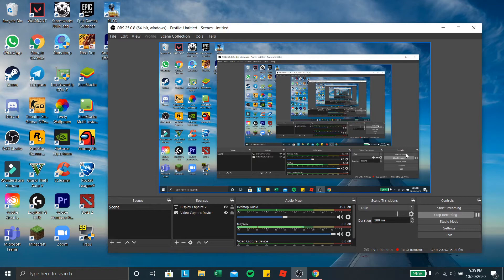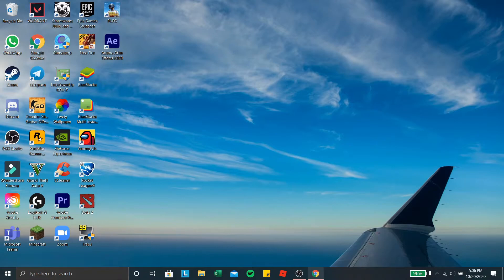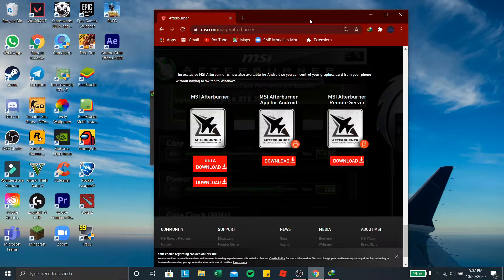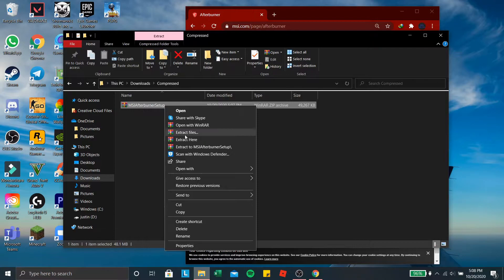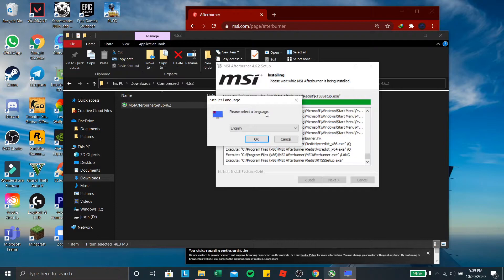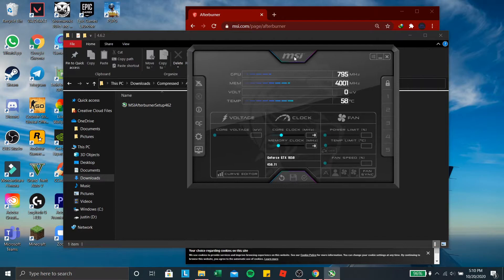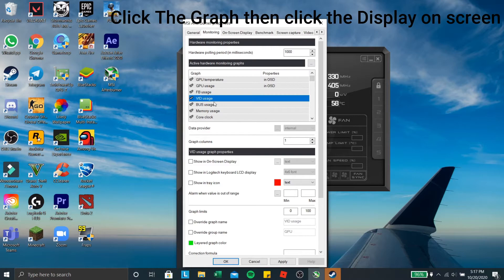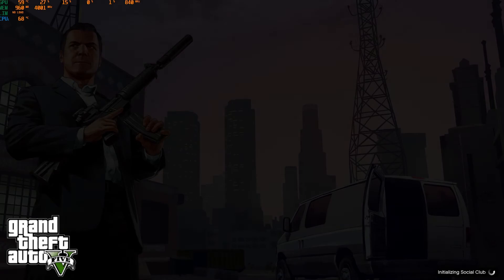Toturial how to :Use On screen Display with Msi AfterBurner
Hi guys in todays vid is a little bit different so todays vid is me trying to help someone so yea its a toturial about how to :Use On screen Display with Msi AfterBurner So yeah i hope you guys like it and comment down bellow what toturial should i do next also dont worry im still going to play game.